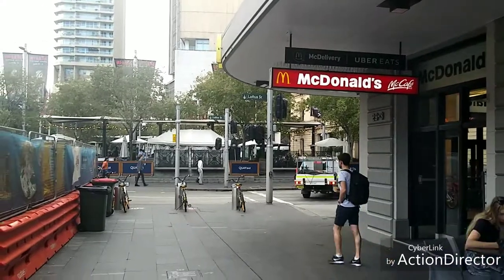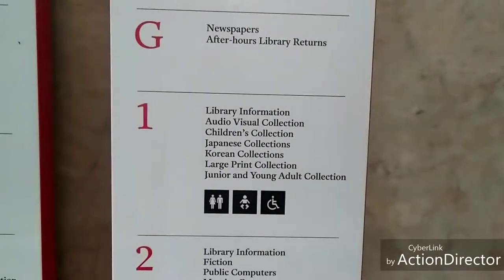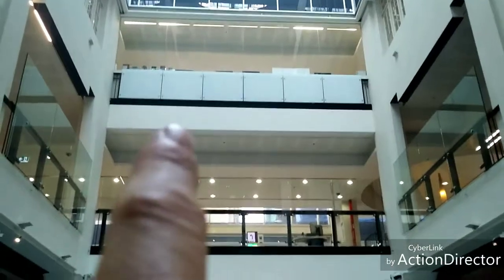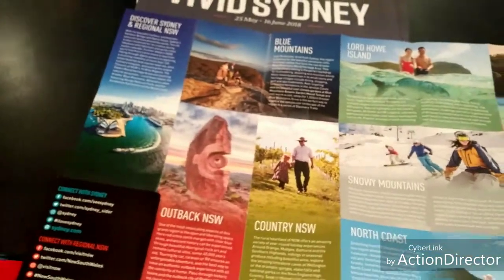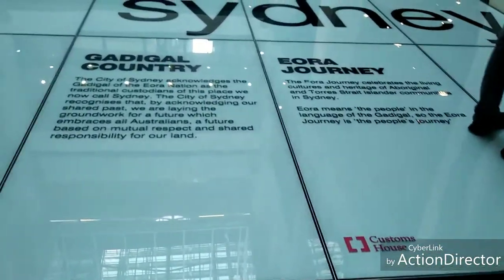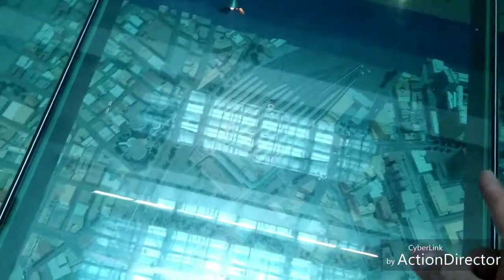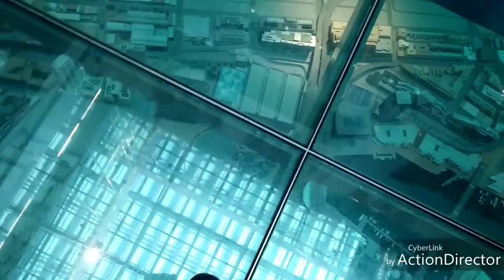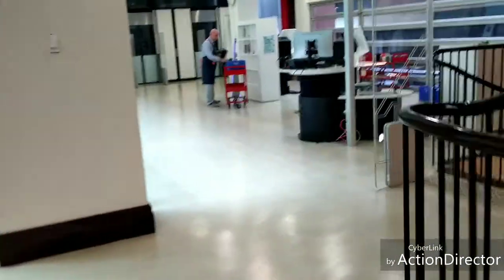Series of Public Library in Sydney CBD (Part 1) | VLog | Adventure Experience